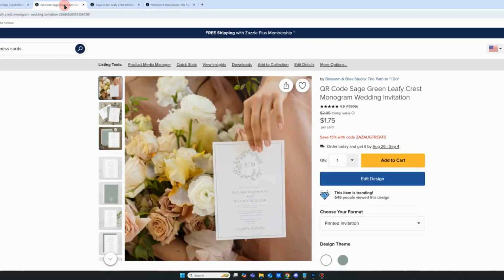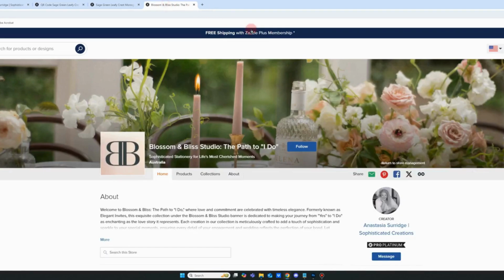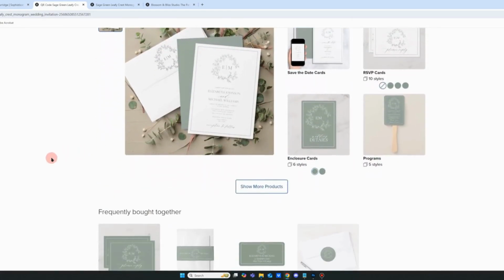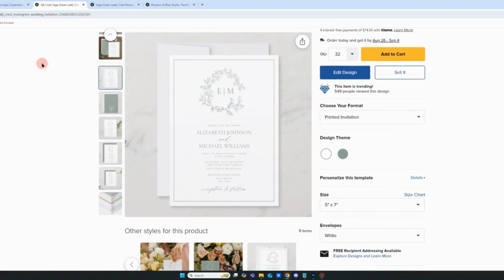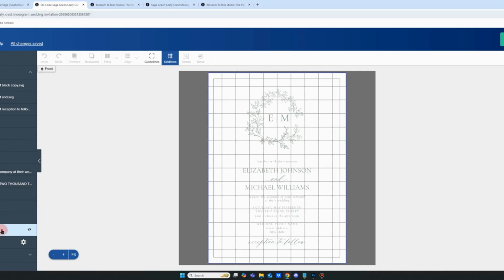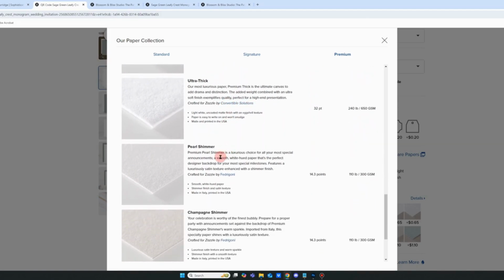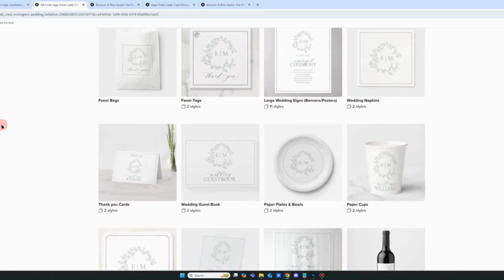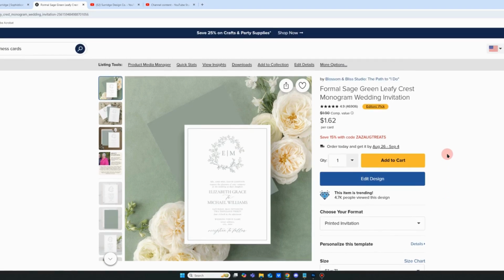HOW ZAZZLE WEDDING INVITATION COLLECTIONS WORK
New to Zazzle and wondering how it works? In this video, I guide you through the invitation product page, showing you how to find variations of your selected invitation and the matching products to complete your suite. You'll also discover where to find other essential wedding products that may not be in the collection but match your design within my Zazzle store. Perfect for ensuring your special day is beautifully coordinated!